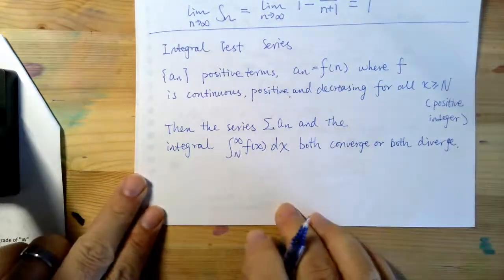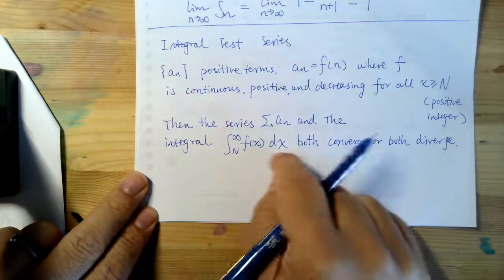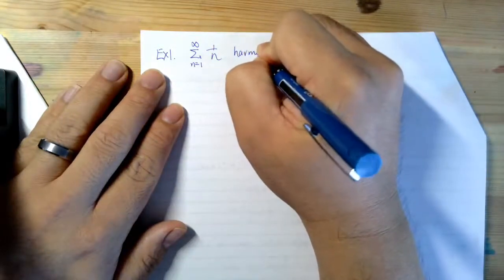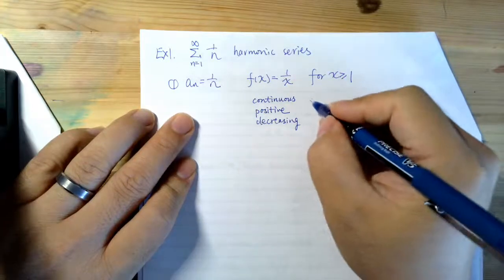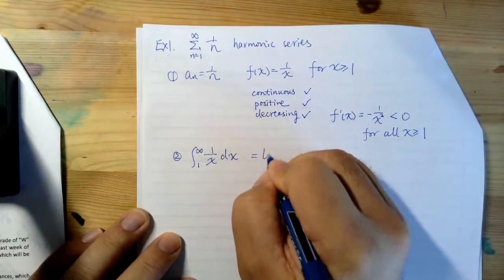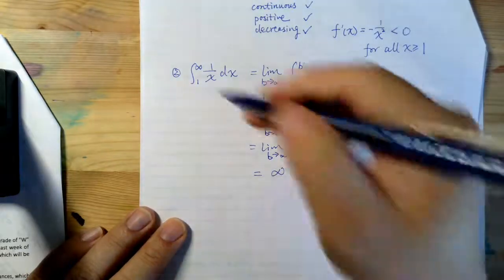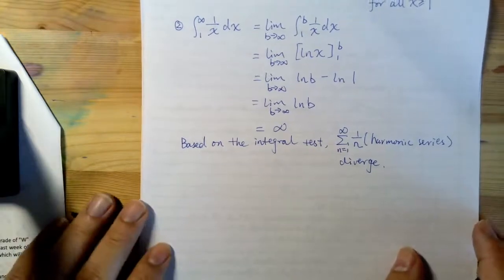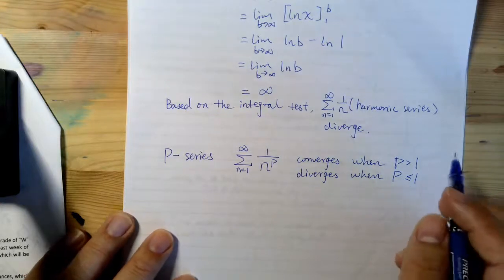Series Integral Test Introduction